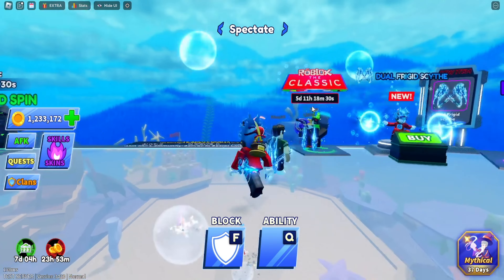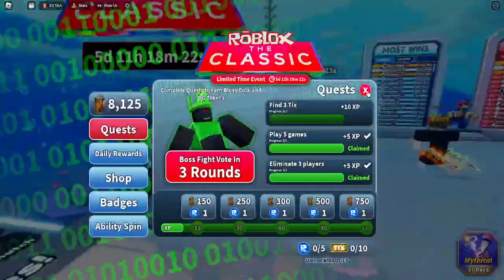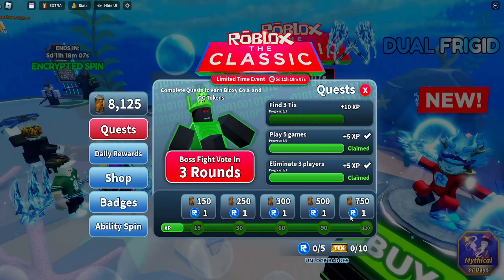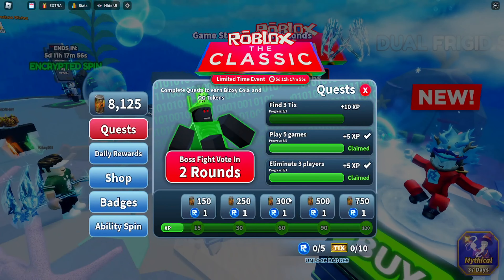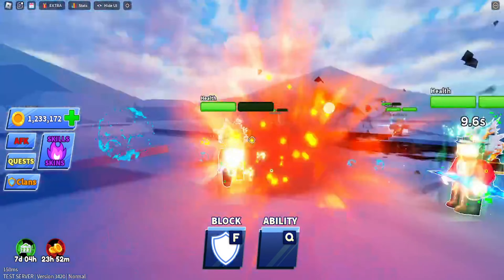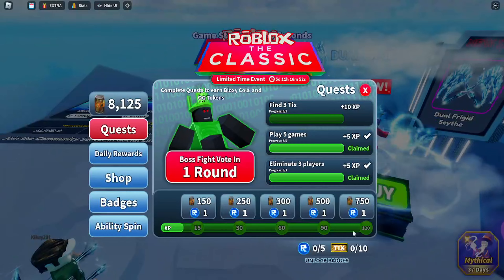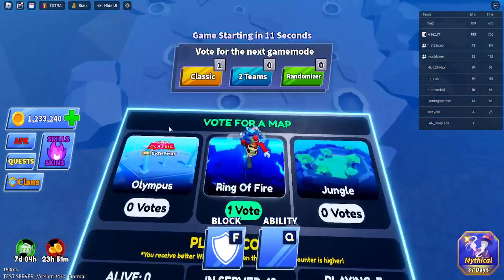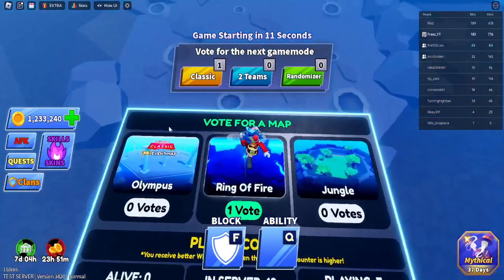New boss mode (Showcase) auto-clicker 1V1-Blade Balde